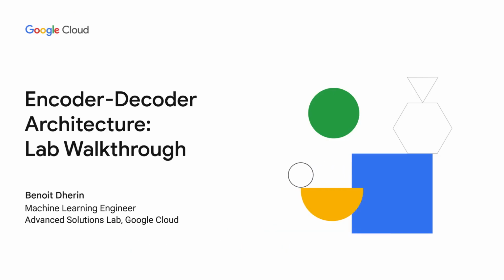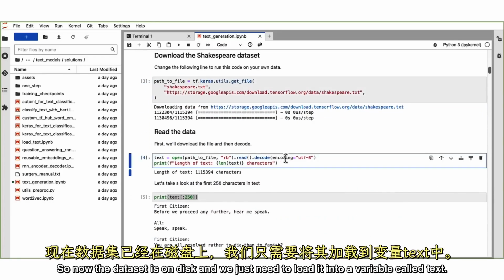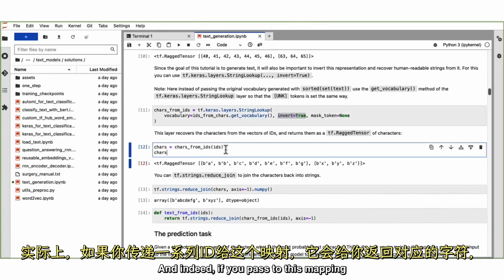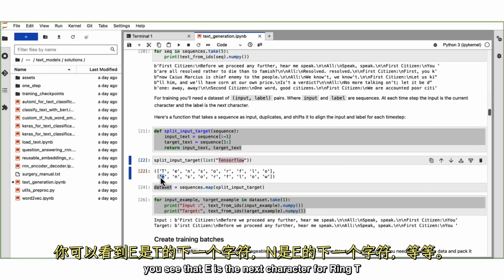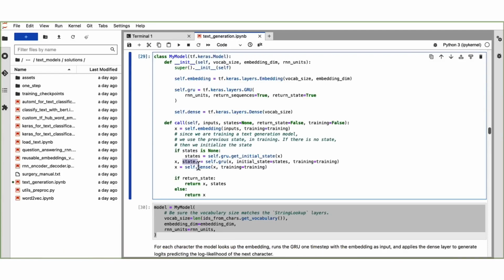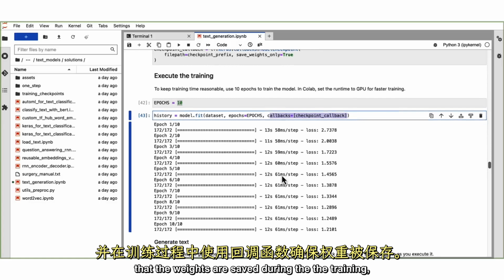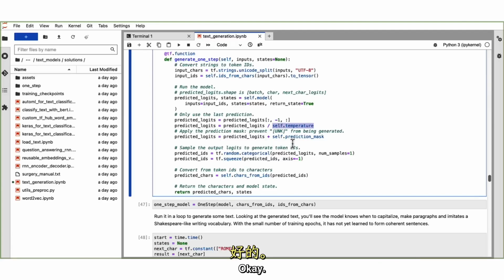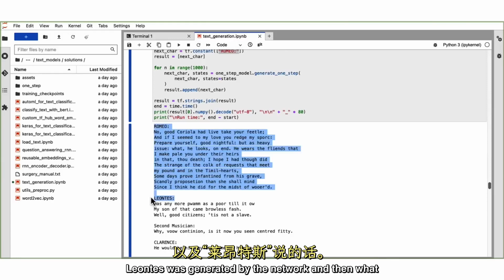生成式AI学习6——编码器-解码器架构（下）Lab演练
编码器-解码器架构

这门课程为你提供了编码器-解码器架构的概述，这是一种强大且普遍存在的机器学习架构，适用于如机器翻译、文本摘要和问题回答等序列到序列任务。你将学习到编码器-解码器架构的主要组件以及如何训练和使用这些模型。在相应的实验室演示中，你将使用TensorFlow从头开始编写编码器-解码器架构的简单实现，用于诗歌生成。

完成这门课程后，你可以获得上面显示的徽章！你可以通过访问个人资料页查看已经获得的所有徽章。通过向世界展示你已经开发的技能，提升你的云计算职业生涯！

编码器-解码器架构：Lab演练

你将在TensorFlow中编码一个简单的编码器-解码器架构的实现，用于从头开始生成诗歌。